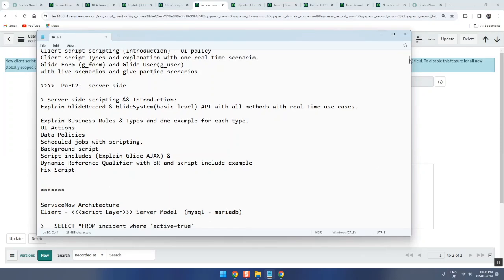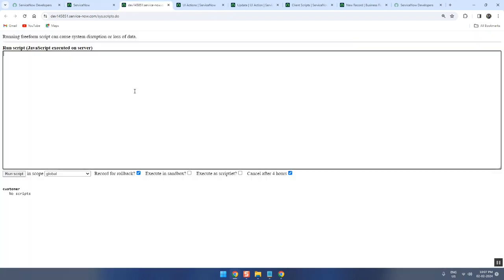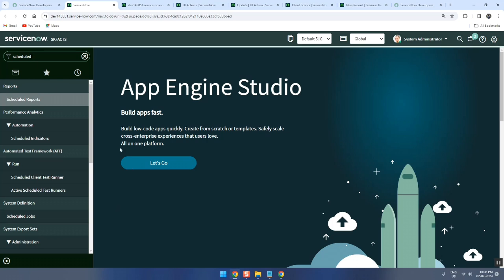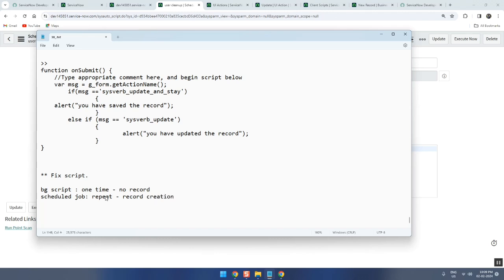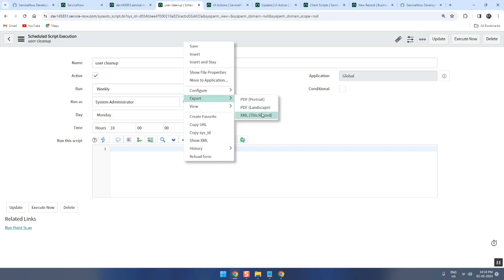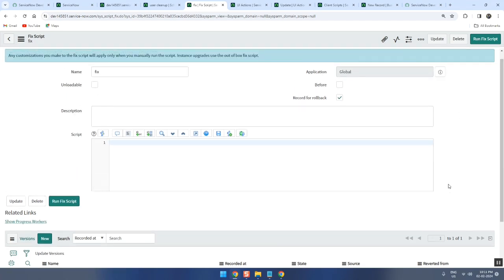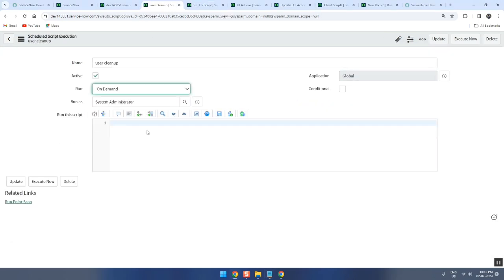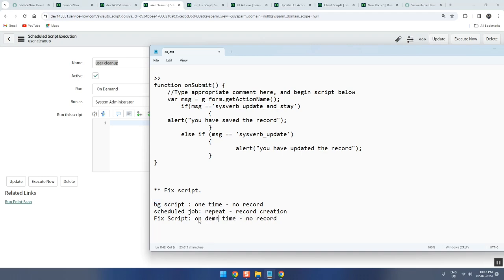Servicenow Fix Script vs Background script vs scheduled job script